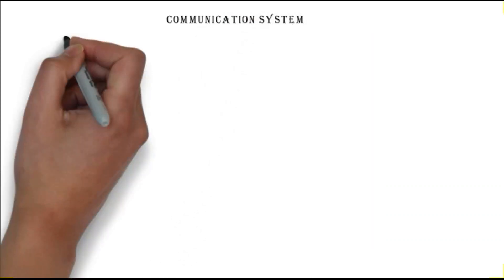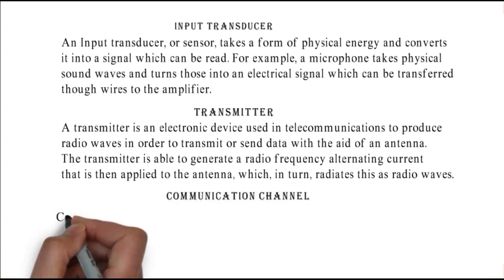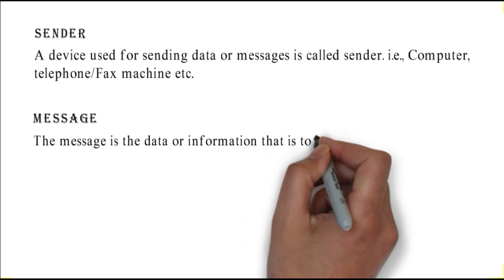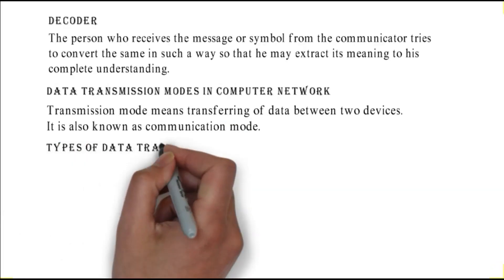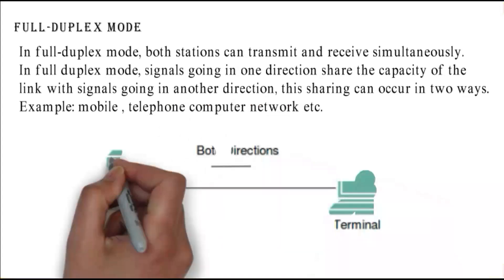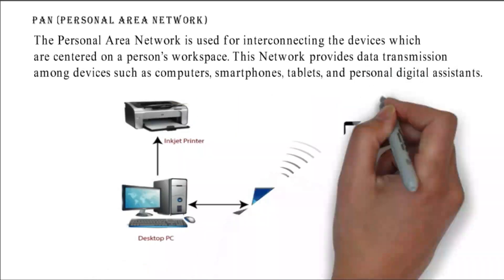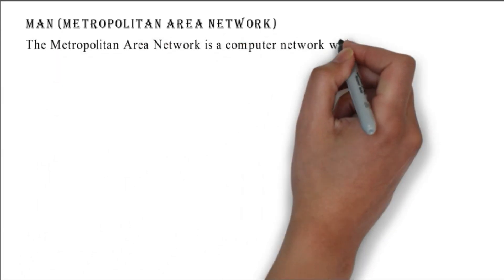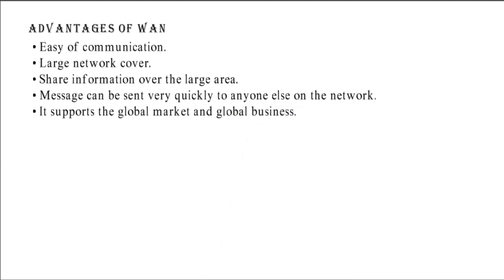Data Communication & Networking, Chapter 2, PART 1 || Grade 12, Computer Science || Rabindra Sir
Data Communication & Networking, Chapter 2, PART 1 || Grade 12, Computer Science || Rabindra Sir, channel is created to provide educational tutorials for those students and learners who are seeking for online materials and stuffs.